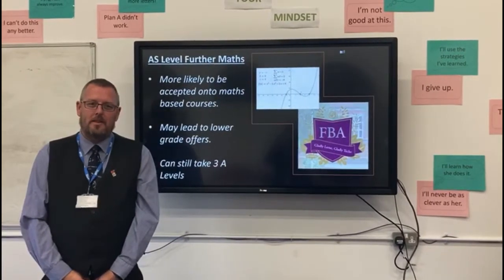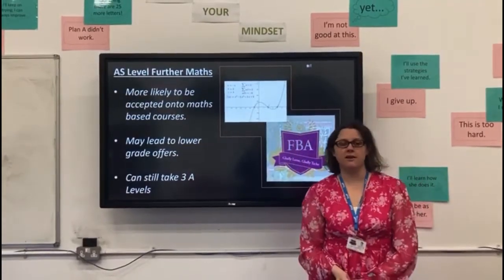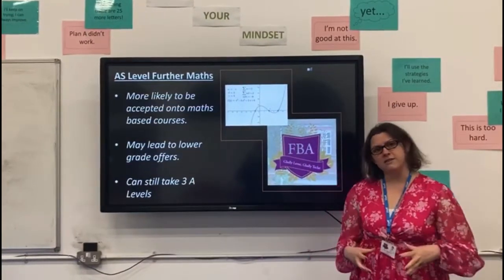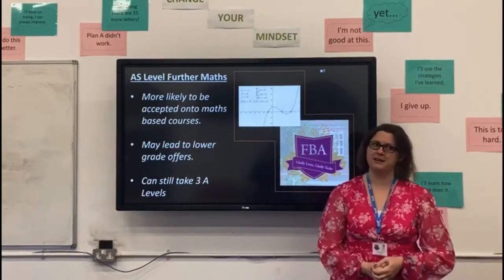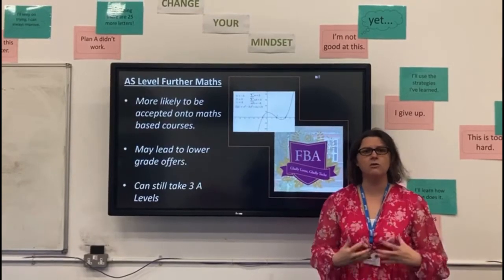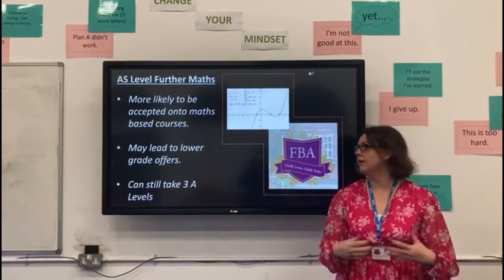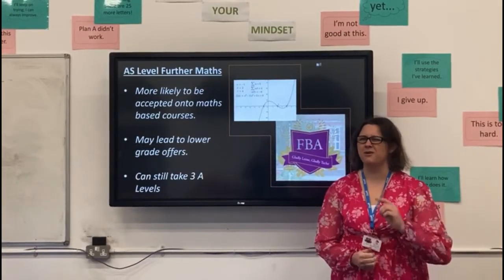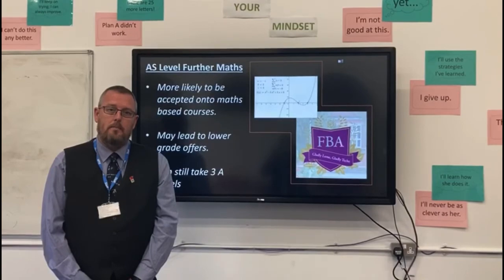Why study Further Maths? | Frances Bardsley Sixth Form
Hear from our Head of Department about why you should study Further Maths at our Sixth Form.